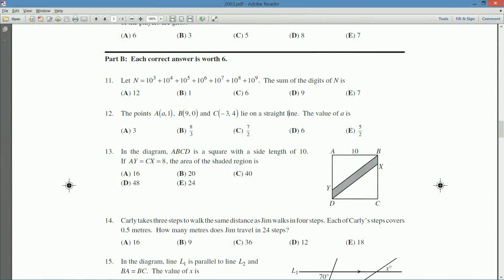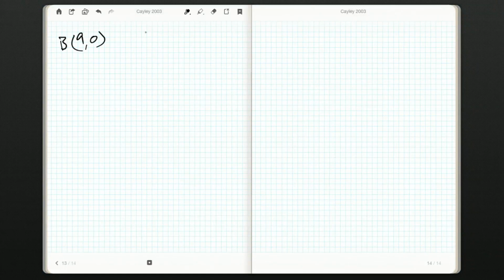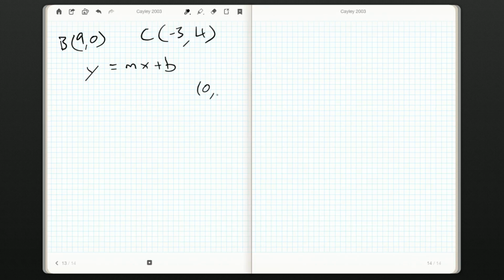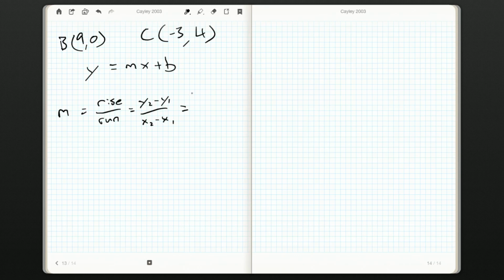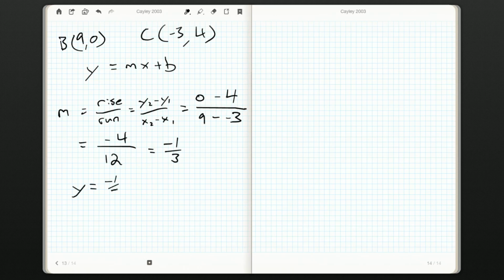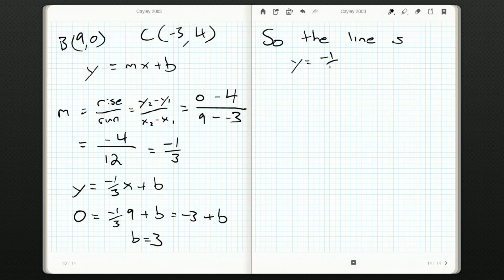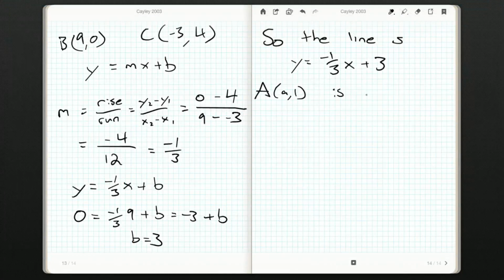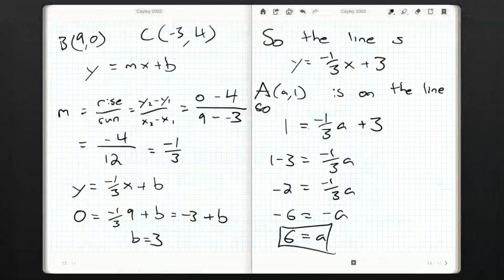Cayley 2003 12